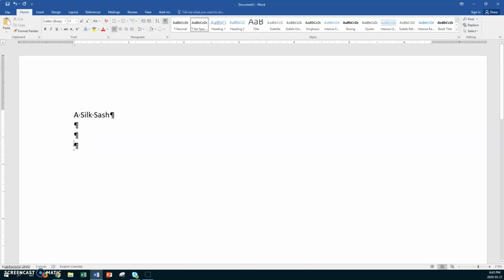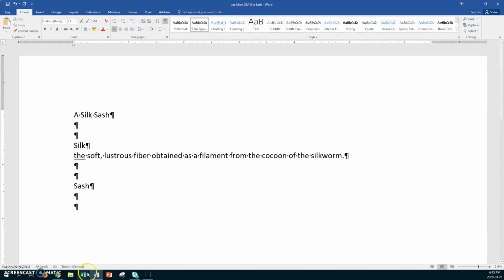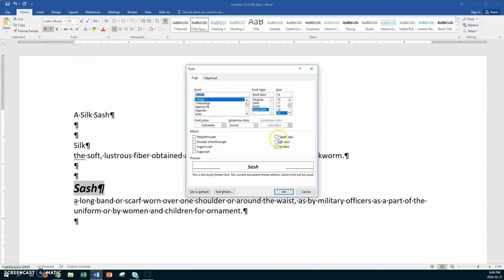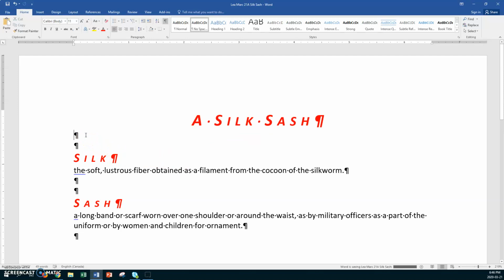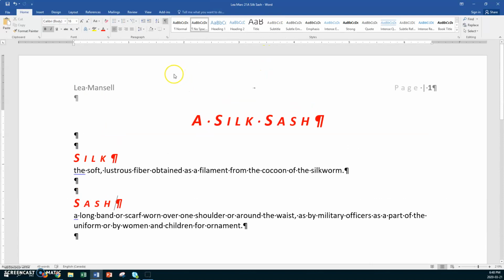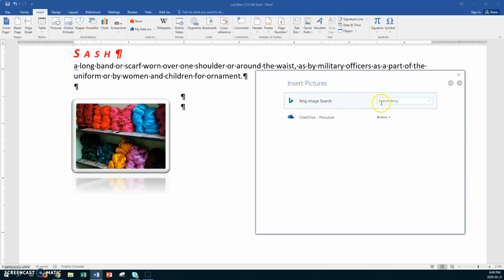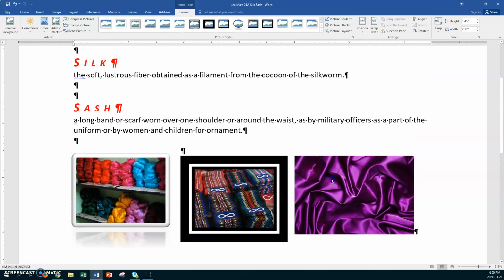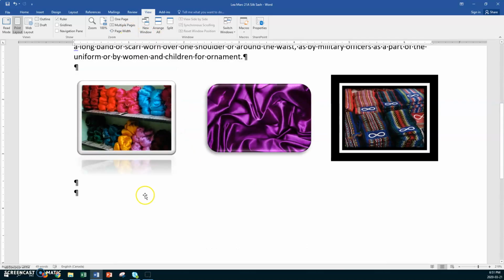Intro Review, A Silk Sash #11, ICTA